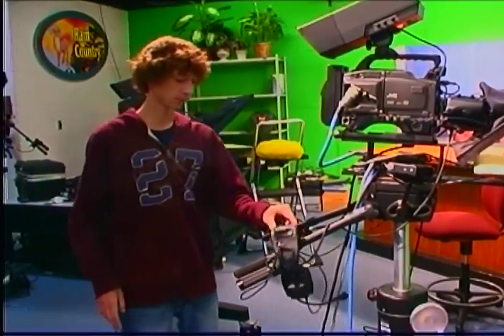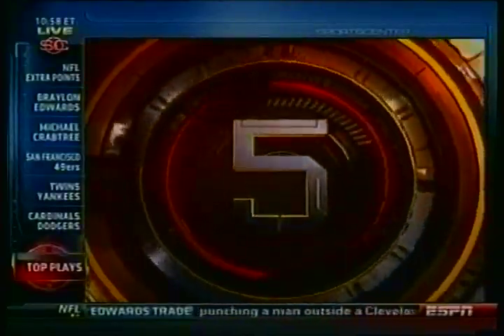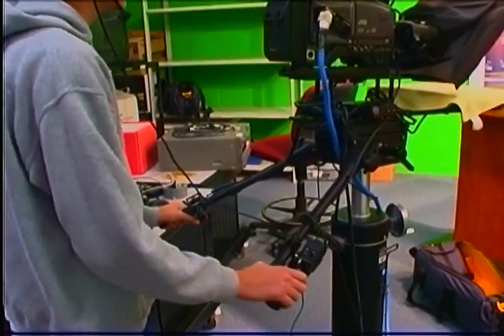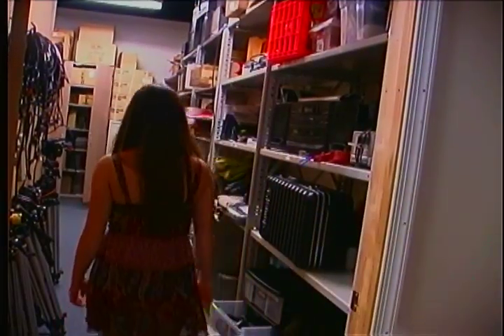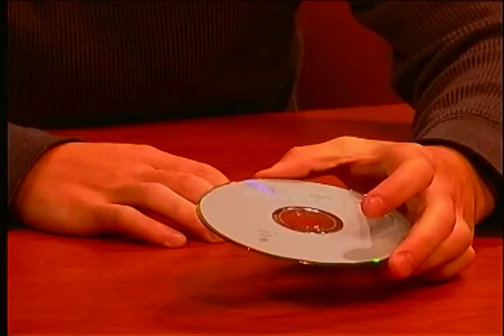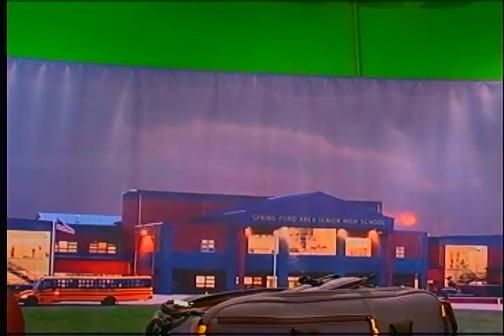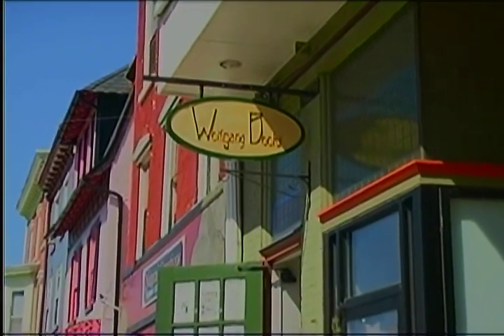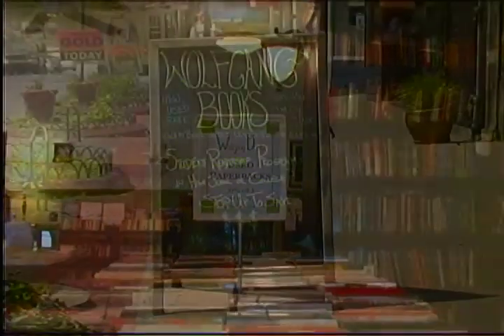2009 2010 MISC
Adding some more vintage stuff from RCTV!